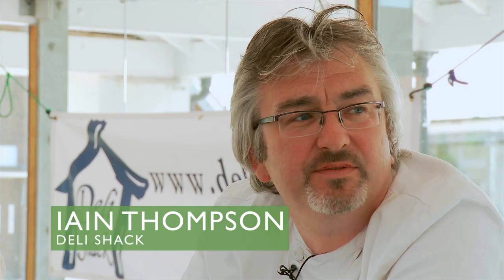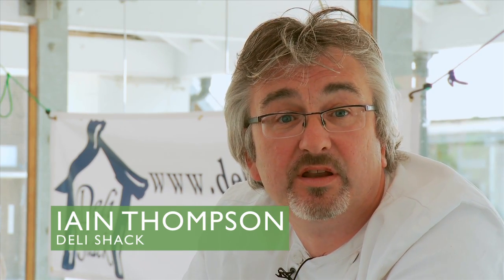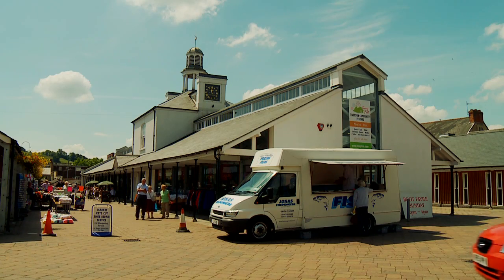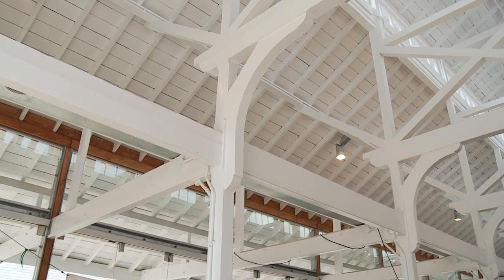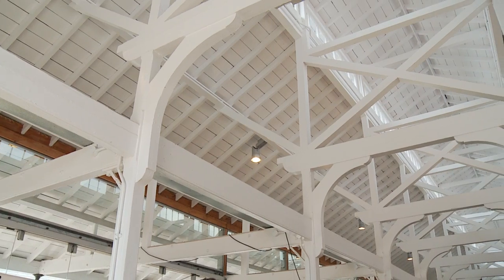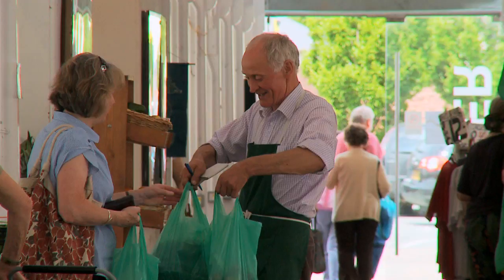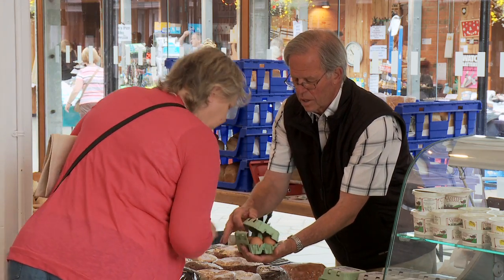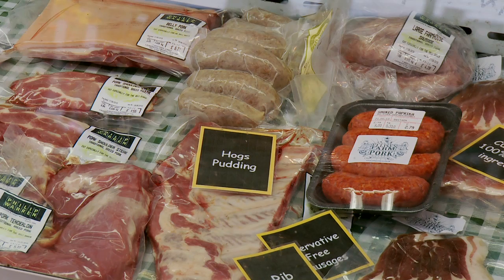Tiverton Pannier Market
A snapshot of Tiverton's Pannier Market in Mid Devon.

Shot, directed & edited by Will Foxwell, Foxwell Films.

Sony EX1, stock lens.